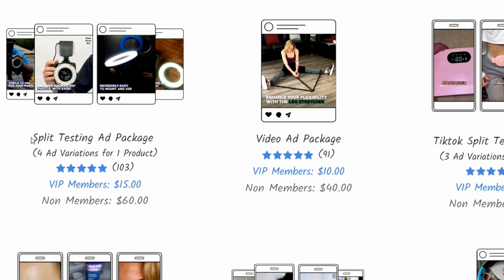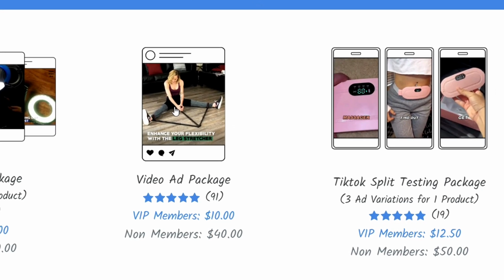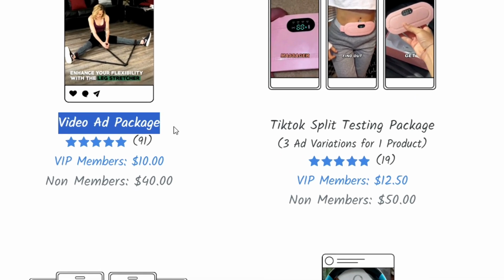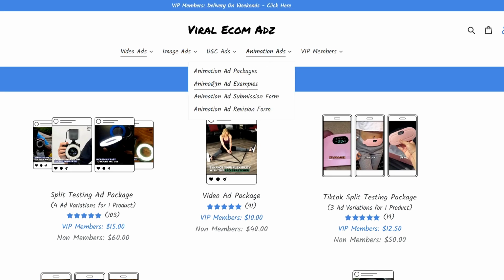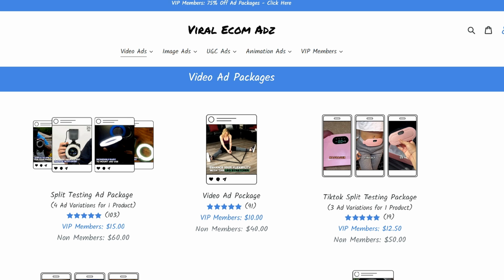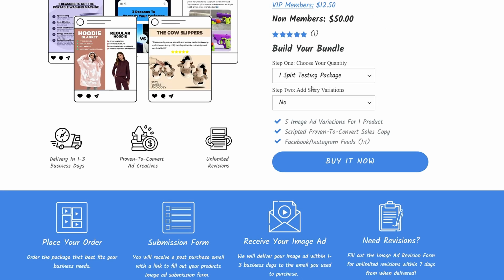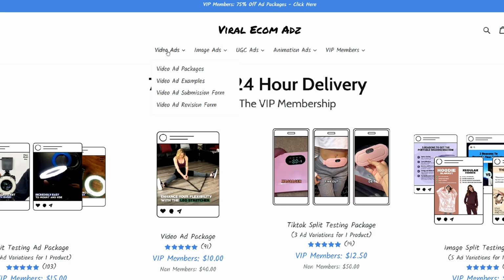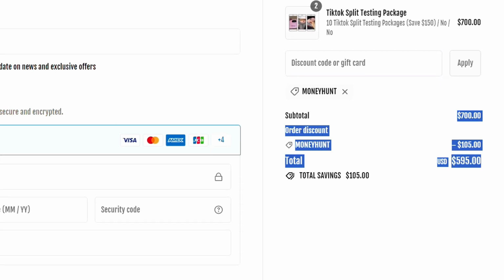Dropshipping Revolution: How to strike $10K/day with Dropshipping viral ecom ads!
Welcome to an insightful journey into the world of dropshipping as we kick off 2024 with a bang! In this video, we'll unravel the secrets of finding top-notch video ads tailored for your dropshipping business, covering platforms like Shopify, TikTok, and Facebook. Whether you're a seasoned entrepreneur or just starting your dropshipping venture, this guide is your roadmap to success.

We'll begin by exploring the power of Viral Ecom Ads, a renowned video editing company with a track record of creating high-converting video ads. This is your chance to make 2024 the year you stop testing subpar ads and start taking your dropshipping endeavors seriously.

AliExpress, the go-to platform for dropshippers, plays a pivotal role in our exploration. We'll delve into the art of identifying winning products, ensuring your dropshipping business stays ahead of the curve with trending items that captivate your audience.

Running successful ads on TikTok, Facebook, and Shopify is an art, and we've got you covered. Learn the strategies to navigate these platforms effectively, from creating compelling content to optimizing your ad campaigns for maximum impact. We'll dissect the nuances of TikTok ads, Facebook ads, and Shopify ads, providing actionable insights to elevate your marketing game.

Get ready to witness real examples of high-quality video ads, specifically designed for winning products sourced from AliExpress. These visuals will serve as inspiration for your own dropshipping journey, showcasing the level of engagement and conversions achievable with a well-crafted video ad strategy.

As we step into 2024, let this video be your guide to staying ahead in the dynamic world of dropshipping. Hit the play button, absorb the knowledge, and make this year the turning point for your dropshipping business.

winning products video 2024
viral product ads 2024
find product ads 2024
winning store 2024
shopify video ads 2024
tiktok video ads 2024
facebook video ads 2024
viral ecom ads 2024
how to download video ads
how to download video from aliexpress
how to run TikTok Ads in 2024
how To run shopify Ads in 2024
how To run facebook Ads in 2024